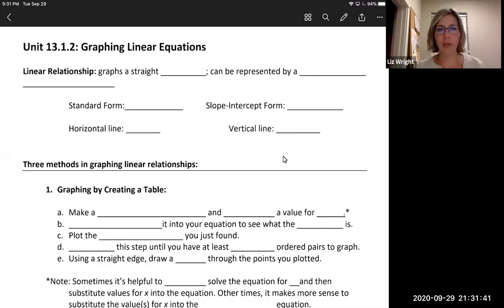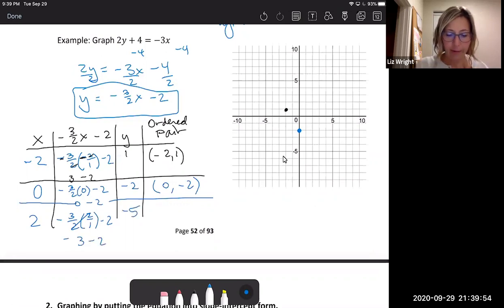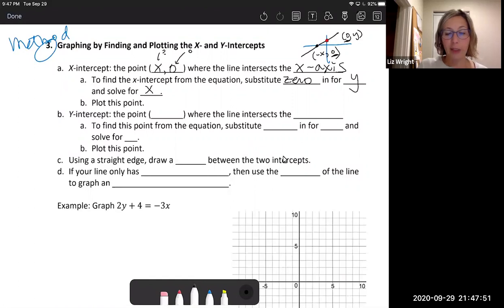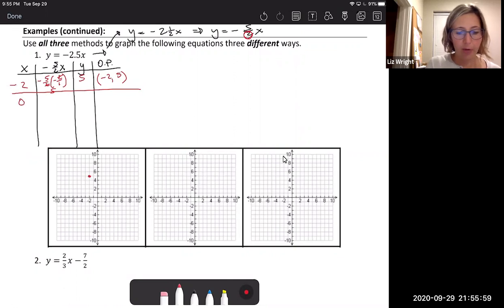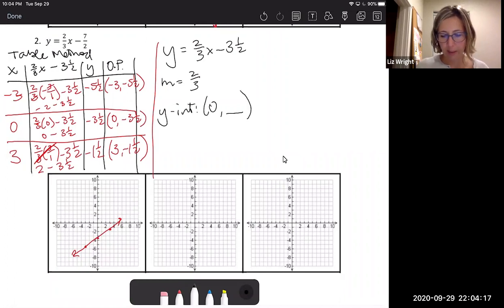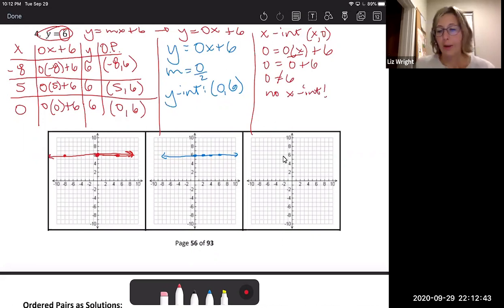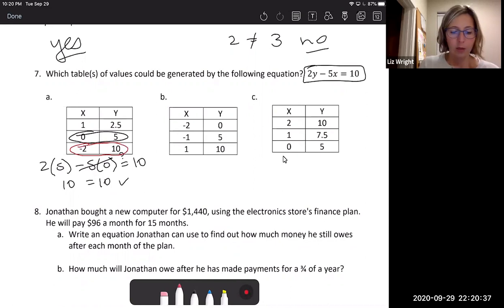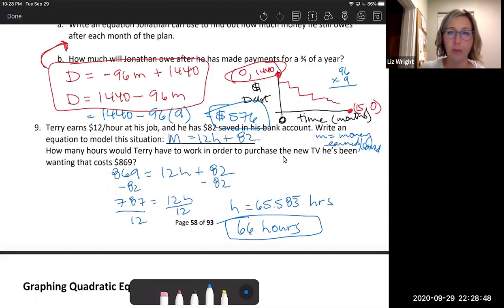Unit 13.1.2: Graphing Linear Equations